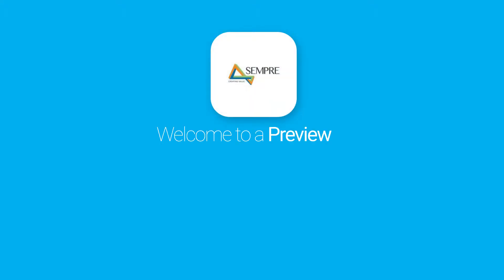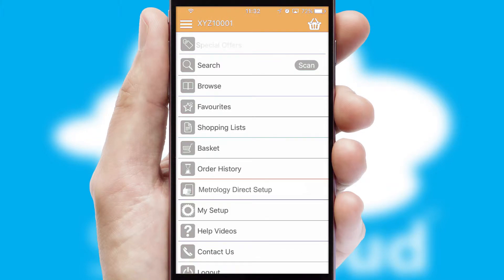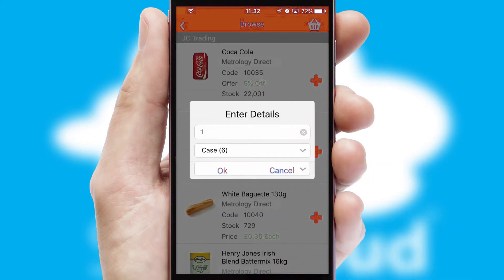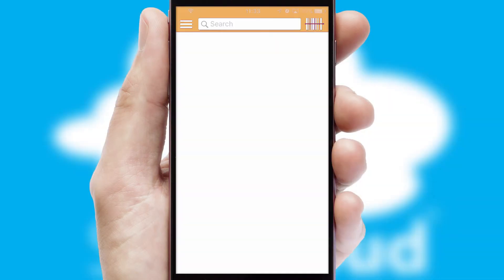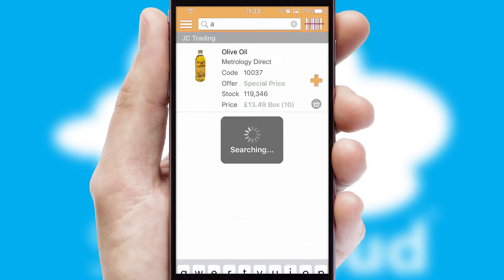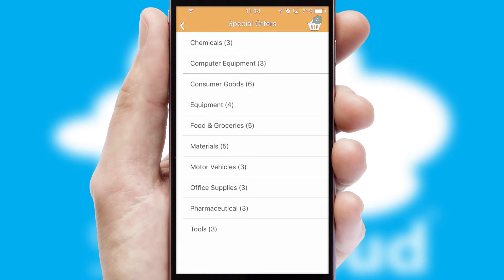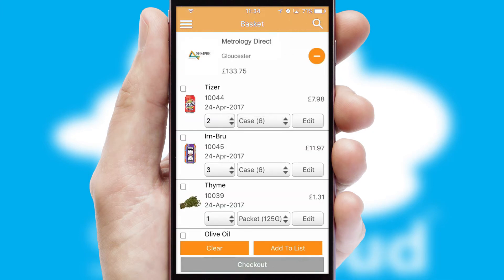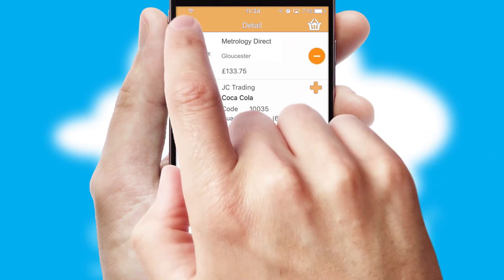Metrology Direct - Mobile App Preview - MET246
This is a preview of what a mobile ordering app designed for Metrology Direct and powered by SwiftCloud could look like. This video has been prepared specifically for the team at Metrology Direct and not for general marketing purposes.